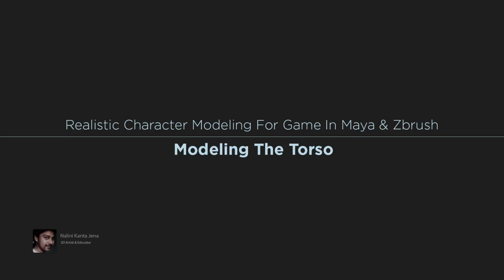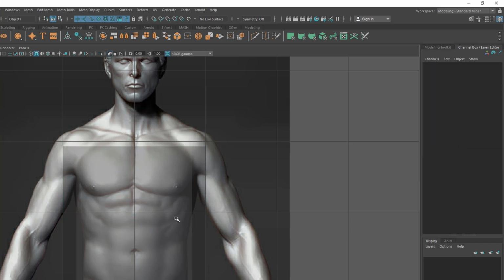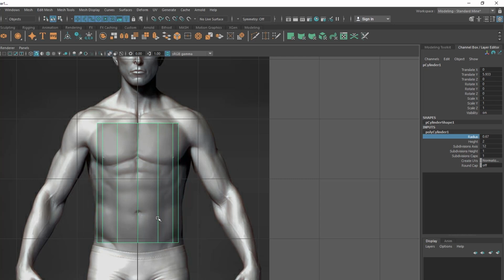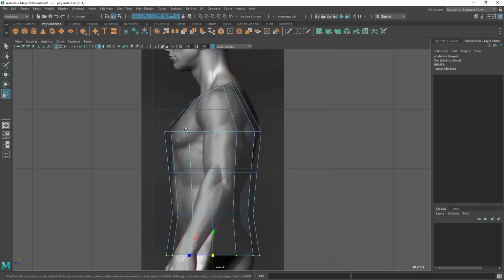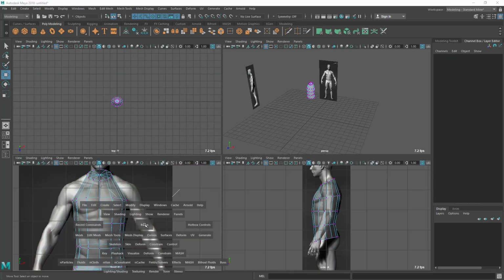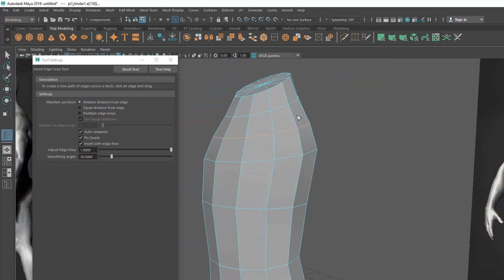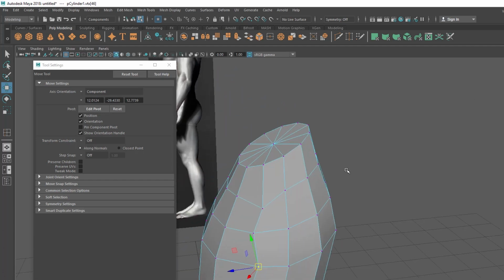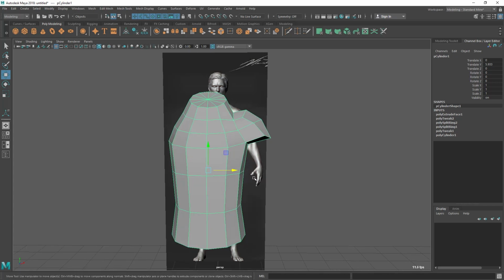Modeling the torso | character modeling tutorial part 11